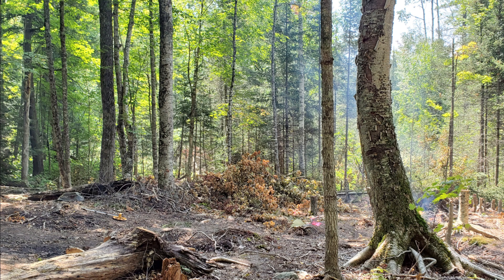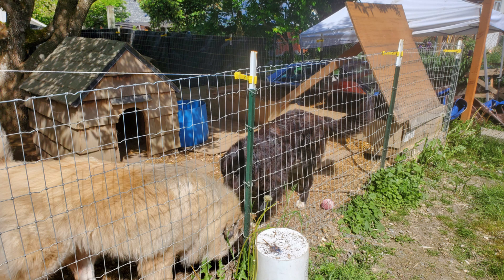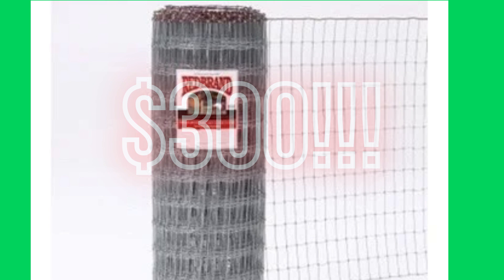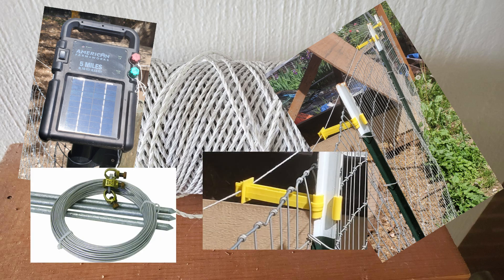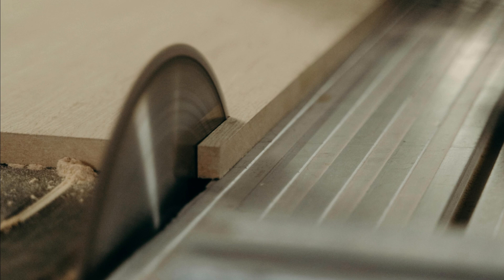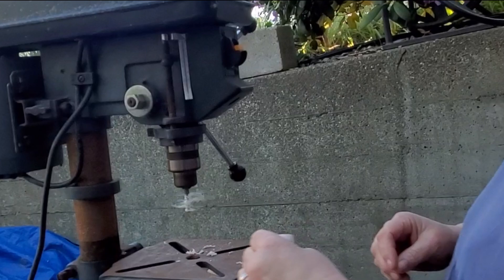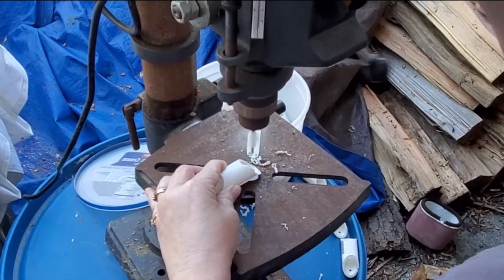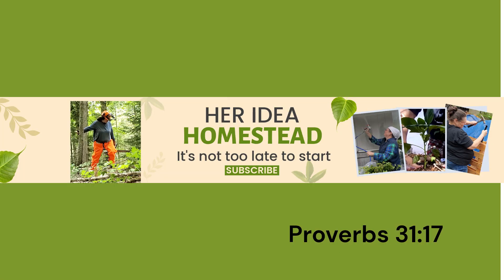Making Insane DIY Electric Fence Insulators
It's always a good idea to know how to make things for your homestead.  This DIY will save us money on an object that will need to be replaced periodically whether store-bought or homemade.  Come along as we make our own electric fence insulators from 3-inch lengths of PVC pipe.